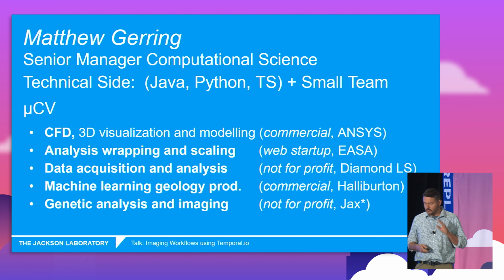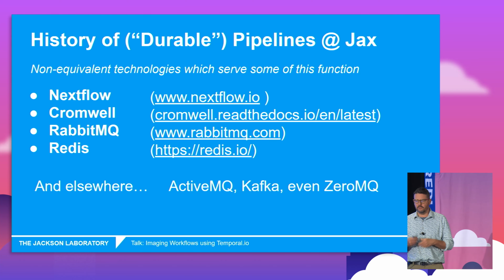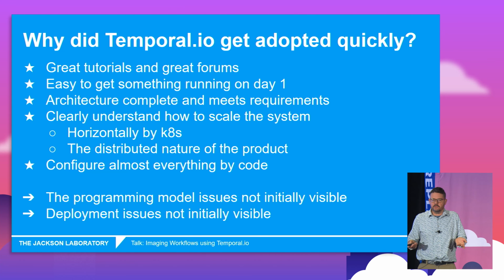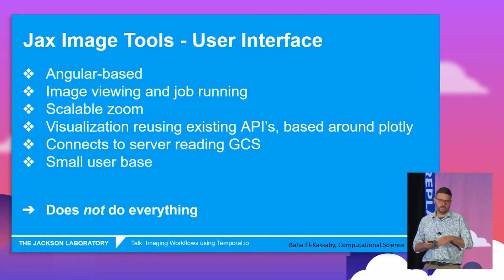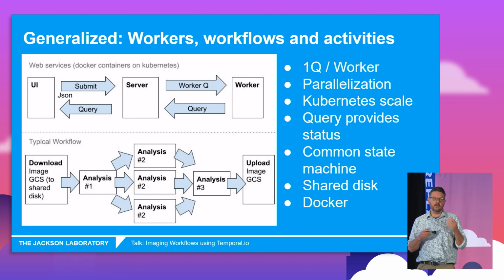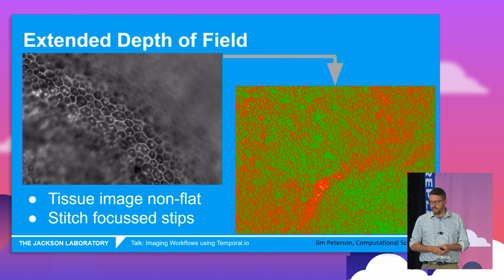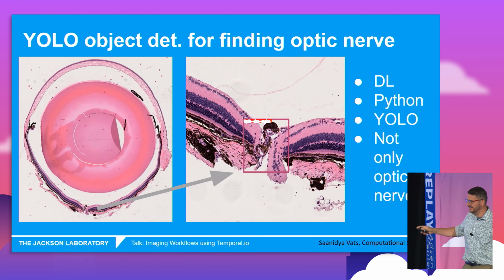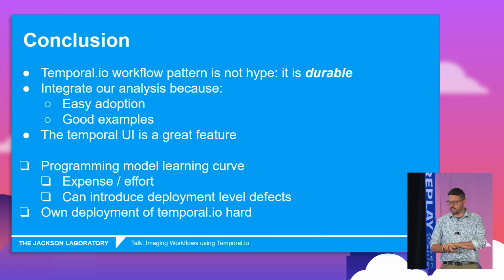Imaging Workflows using Temporal.io to Cure Cancer ( ...and other useful things) | Replay 2024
Presented by Matthew Gerring

Are you interested in understanding and insights which can help to cure some of humanity’s biggest medical problems? We have been using Temporial.io in the field of image analysis for microscope slides, genetic research using gene expression measurements and deep learning for classifying the aging of cells.

This talk will take you through some of the use cases showing images and data which we process. Delve into the fascinating world of biological data science and learn about the problems we are trying to tackle, how durable workflows help and specifically what the code we used looks like.

We will base the talk around use cases but with an emphasis on how temporal is configured to make our analysis durable and scalable. Most of our source code is open source and we can share our Java and Python code for driving our analyses in the presentation. We will share how we configured Kubernetes and deployed our products.